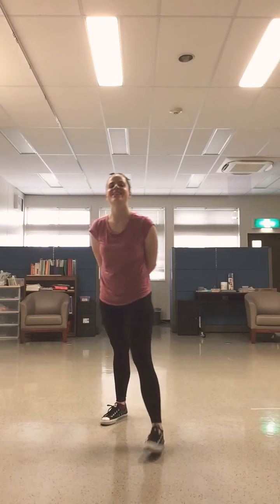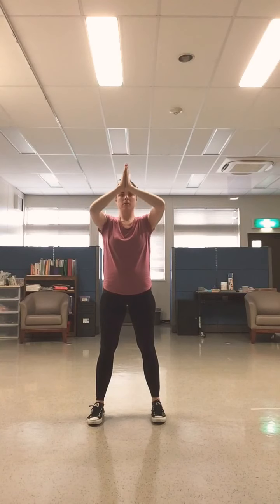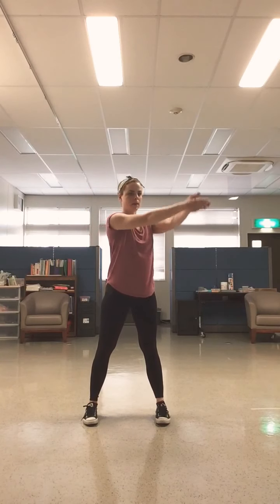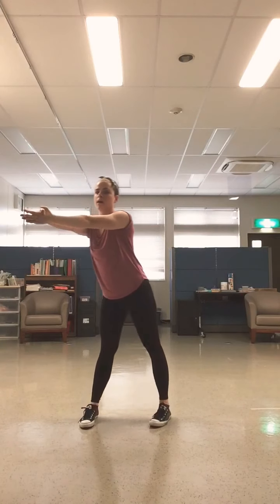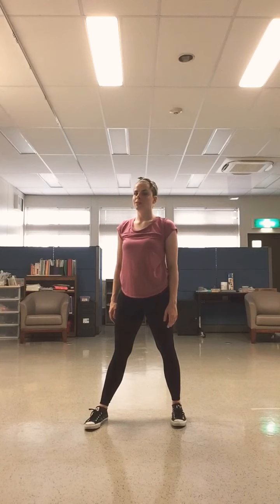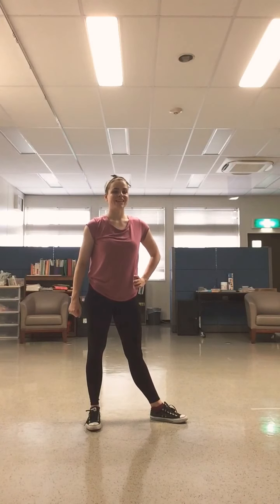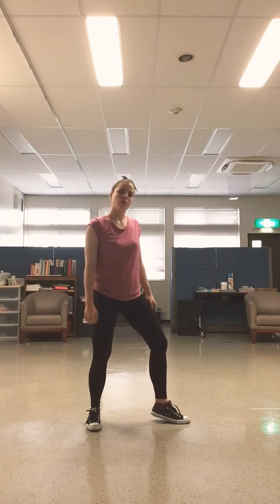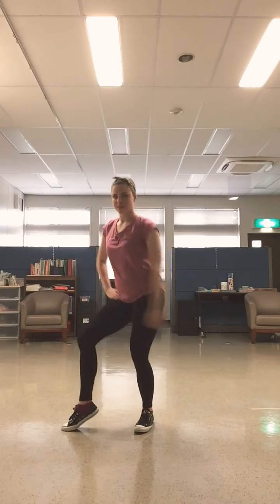OT WEEKLY- let's dance!(Intermediate level)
Dua Lipa- Break my heart! Start at 0:55 for this dance :) Intermediate level.